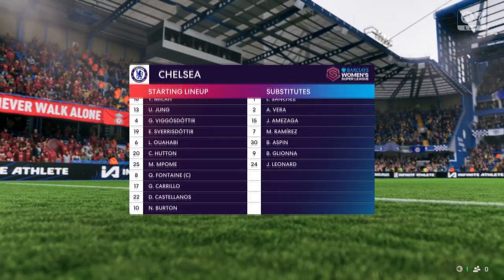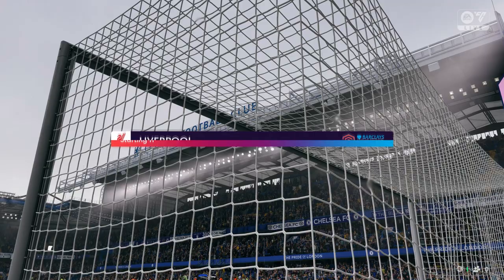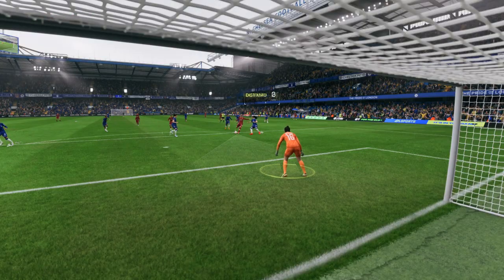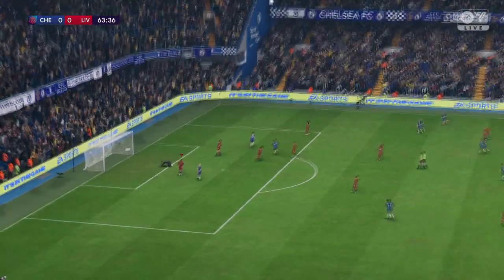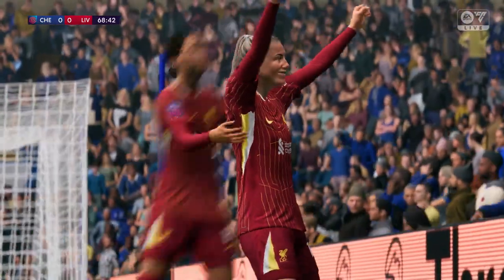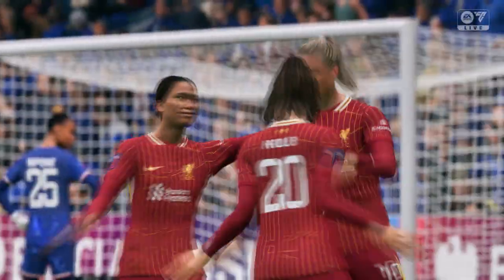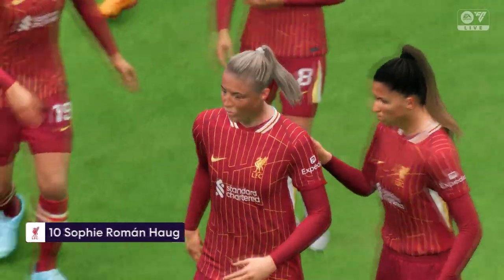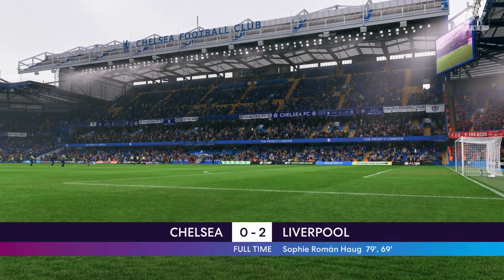FC 25 | Chelsea 0 - 2 Liverpool Women | Barclays Women's Super League - MD 16 - 27/28